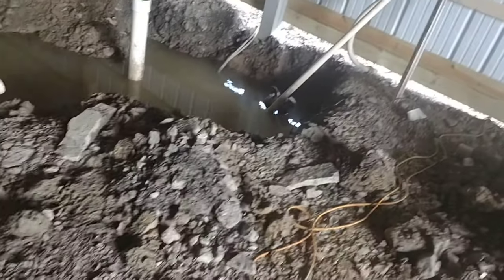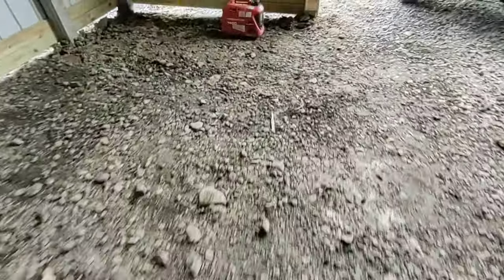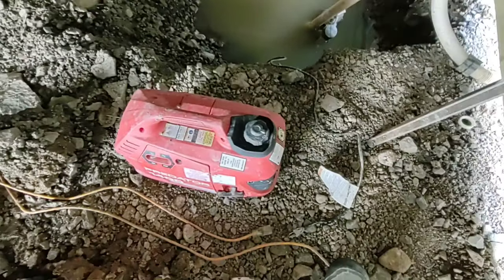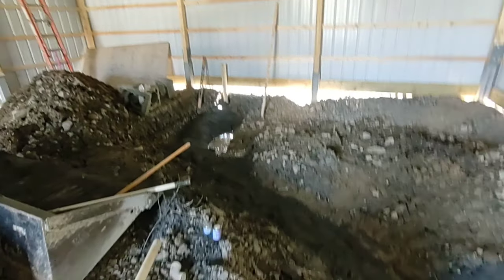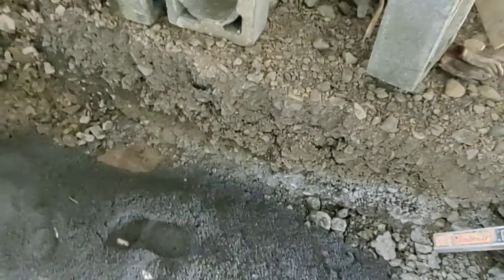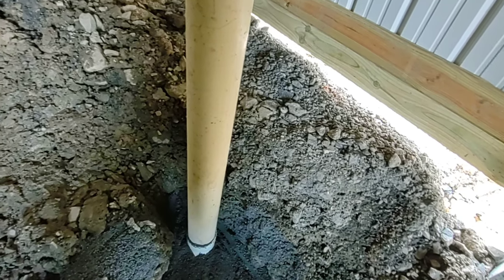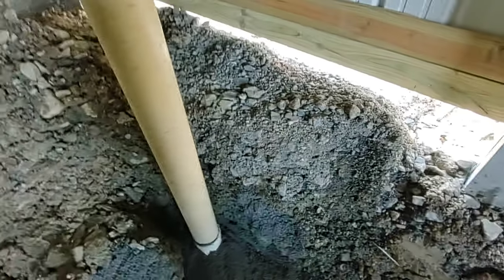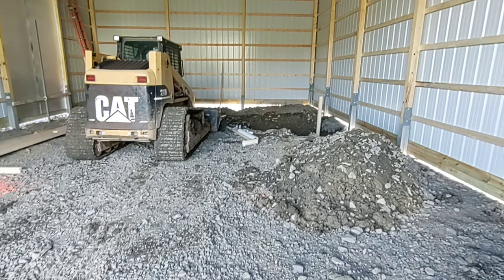Installing plumbing in new shop building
building a pole building homesteading installing underground plumbing